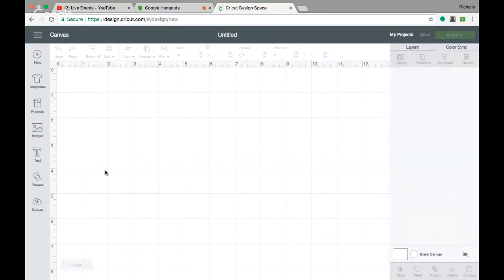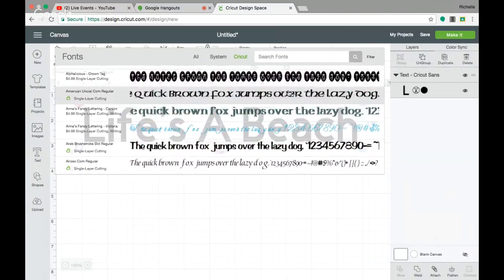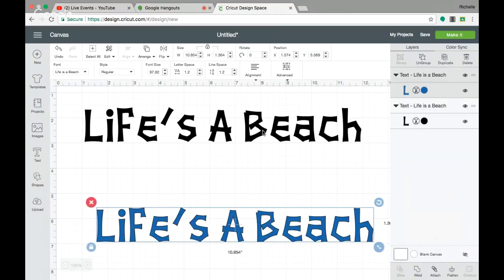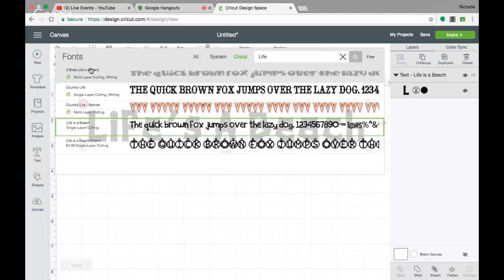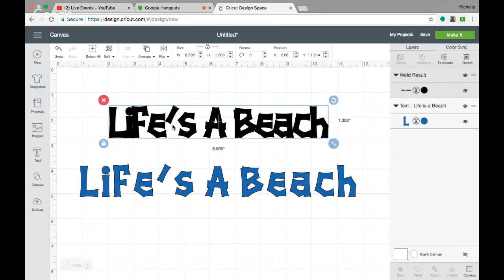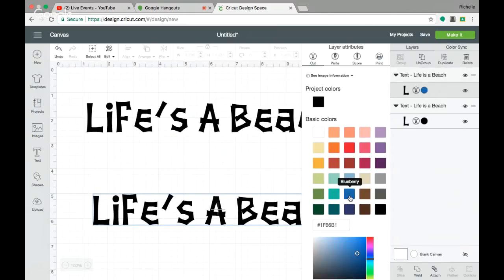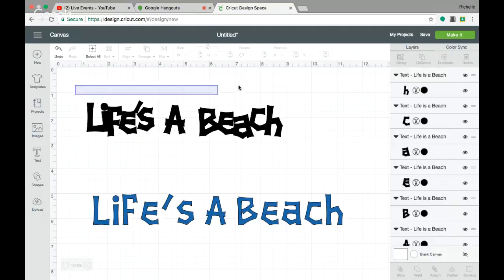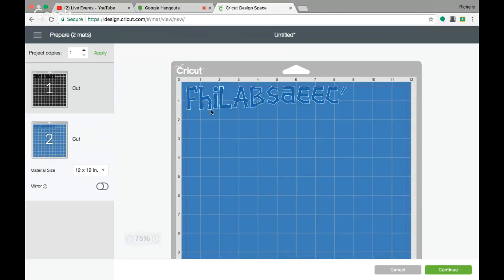Cricut Design Space - Shadowing a Single Layer Font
I have some favorite fonts that I use in Design Space that do not have a shadow feature to them.  Using this technique that I learned from a friend, I can now shadow most single layer fonts!! Hope you like this video and it is helpful to you!!